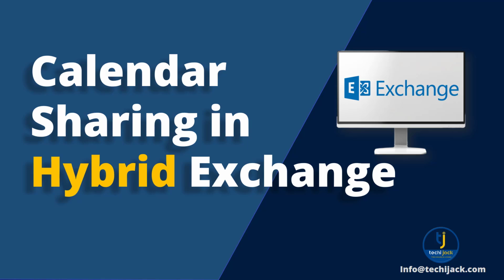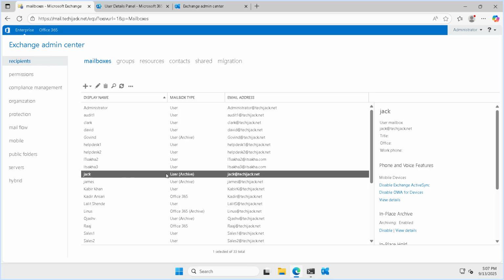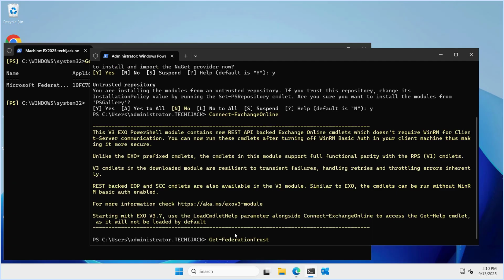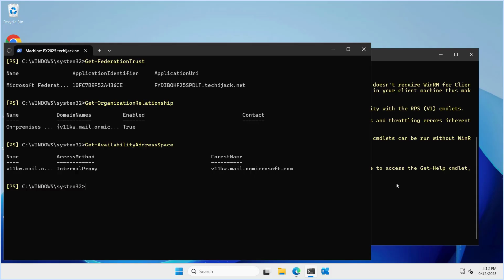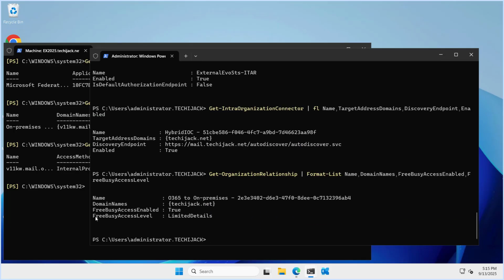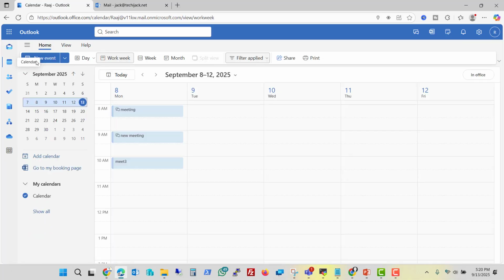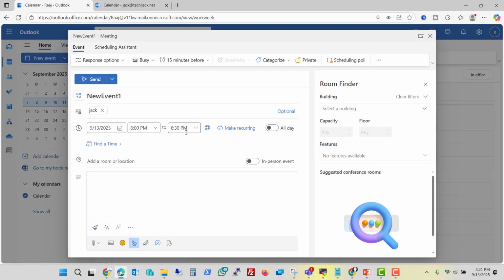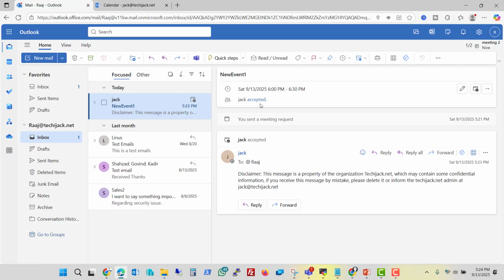Sharing Calendar Between Exchange Online & Exchange On-Premises in Hybrid Exchange | Techi Jack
Description: In this video of "Sharing Calendar Between Exchange Online & Exchange On-Premises in Hybrid Exchange" we will see how to share the calendar between Exchange on-premises and Cloud Exchange online.

Before sharing the calendar between the users,

We’ll check federation trust, organization relationships, availability address spaces, and connectors to ensure calendar availability works seamlessly.

Once all the above steps are verified, then we will share the calendar between the mailbox hosted on Exchange online and second mailbox hosted in on premises Exchange 2025.

This video will help you to understand clearly that, what should be checked before sharing the calendar between Exchange online and on premises users mailboxes.

I assure you that, after watching this video completely, you will be able to verify the necessary things that are needed for successful calendar sharing.

Therefore, you will also be able to successfully share the calendar between two users hosted differently on Exchange on-premises and Exchange online.

📌 What You’ll Find Here:
✔️ Troubleshooting & fixes
✔️ Exchange and Hosting tools
✔️ PowerShell automation